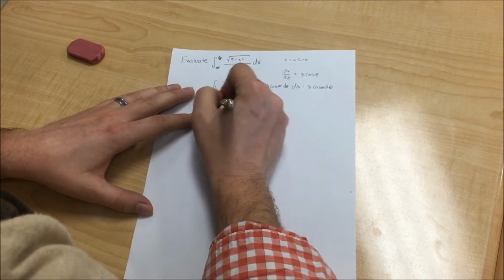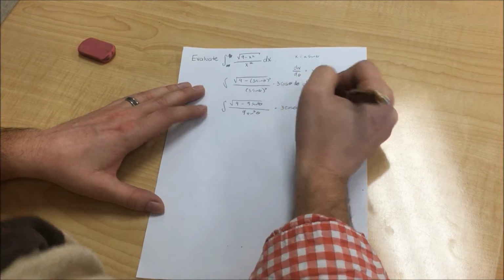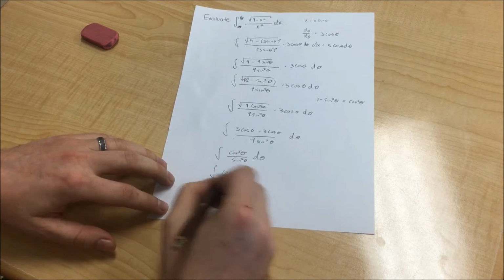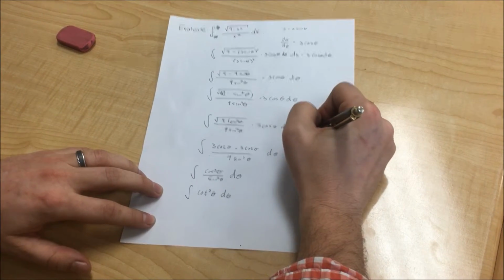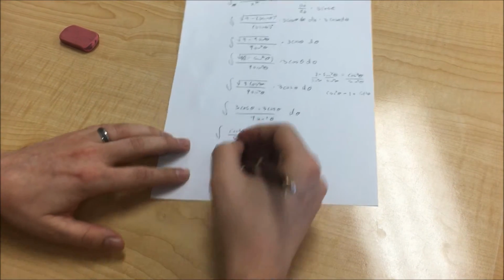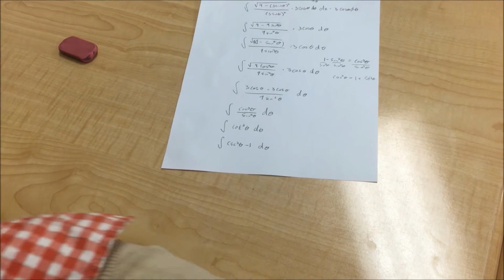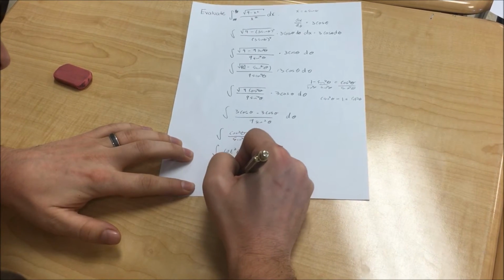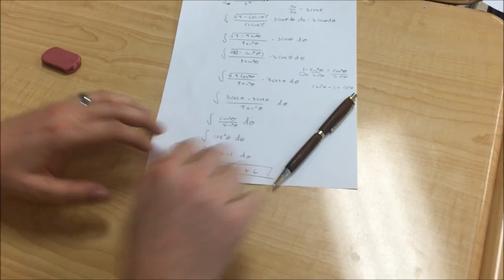Clinical Interview: SEMS Spring 2016